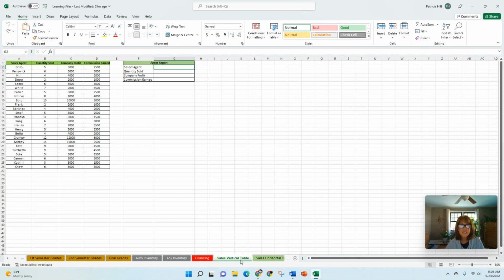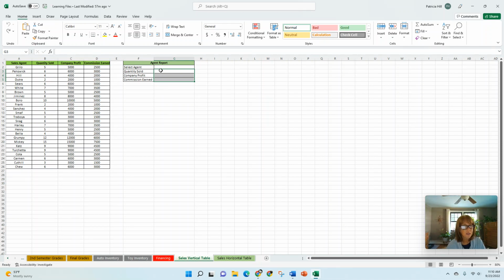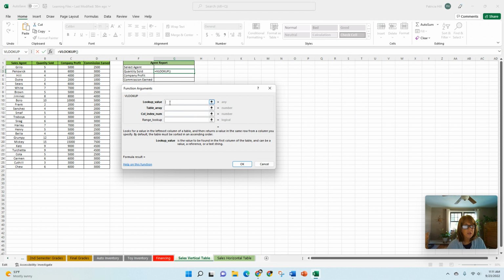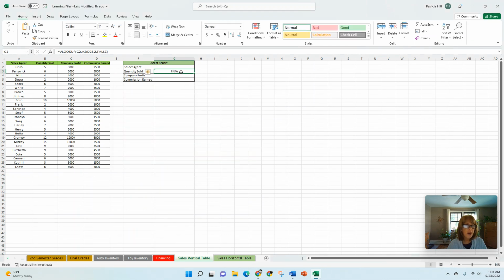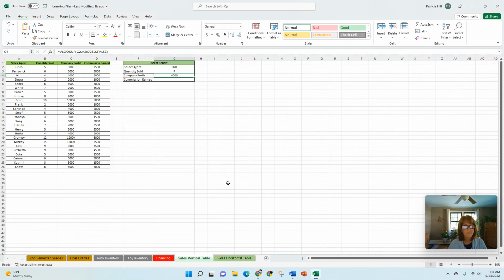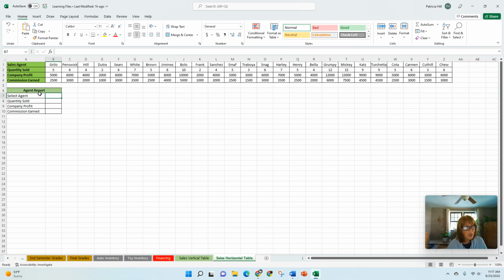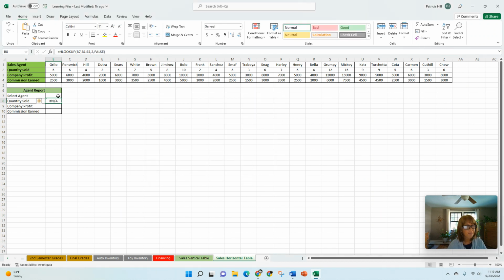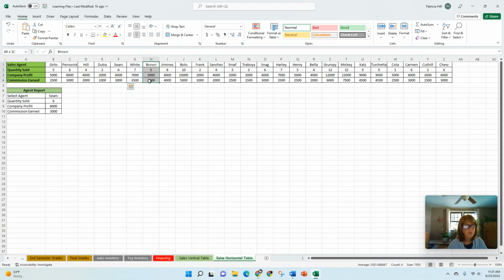Excel 2021 VLookup & HLookup Functinos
This video includes the following content:
What is the VLookup Function?
Using the VLookup Function
What is the HLookup Function?
Using the HLookup Function